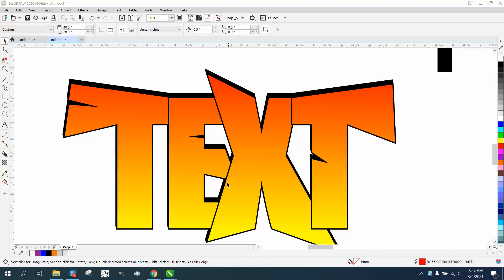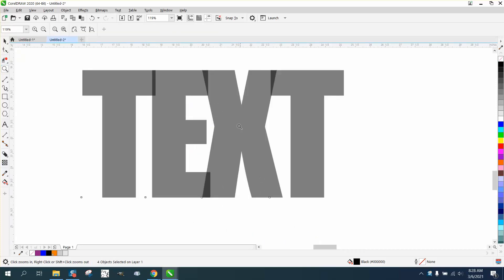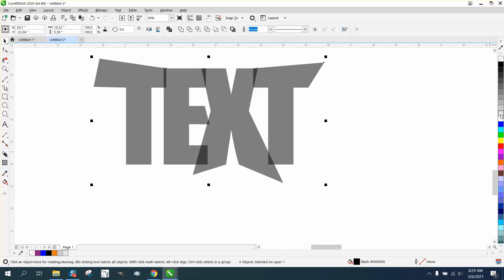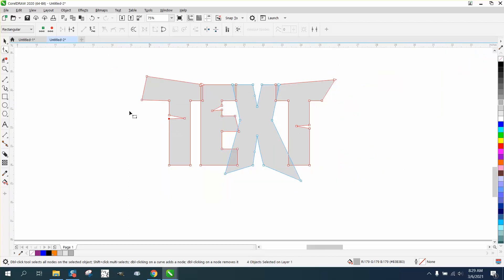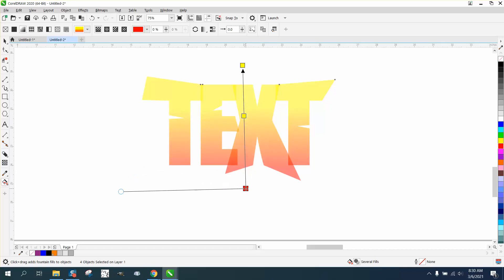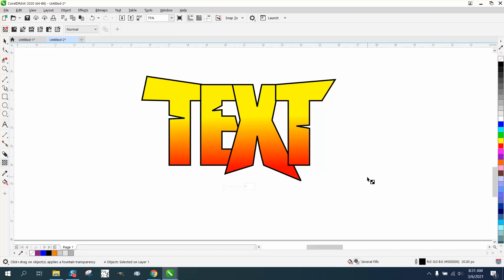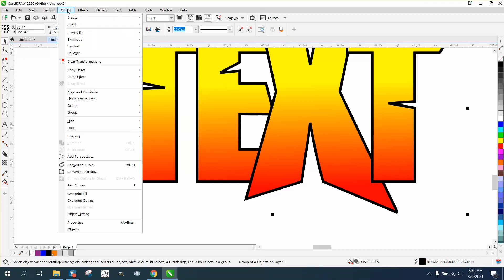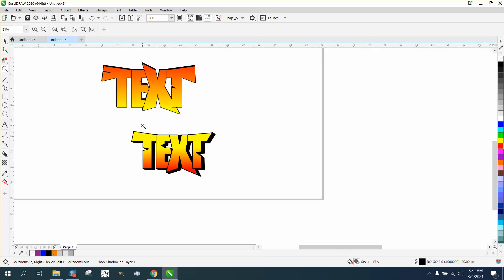Corel Draw Tips & Tricks Text Effect Interactive Fill and more